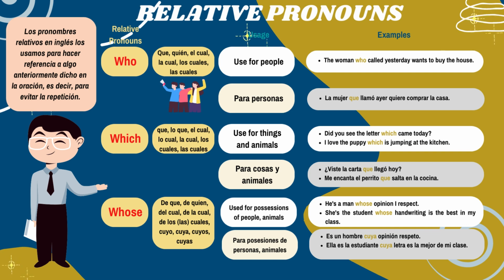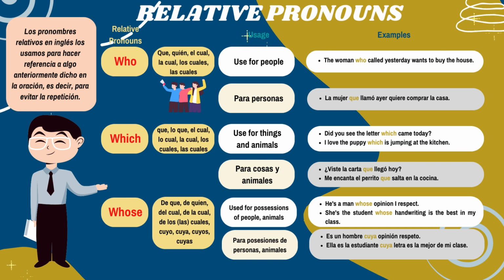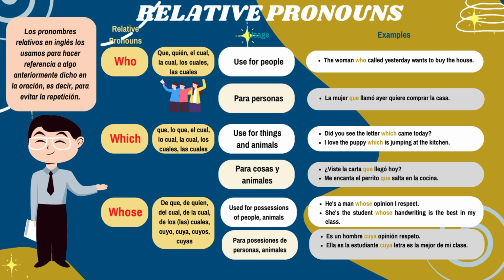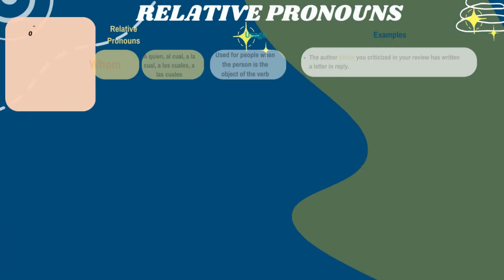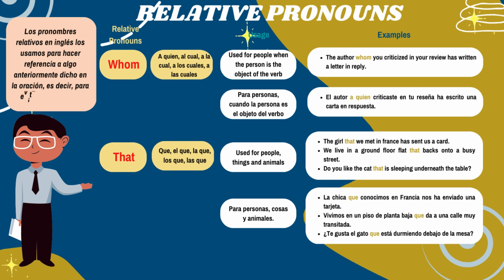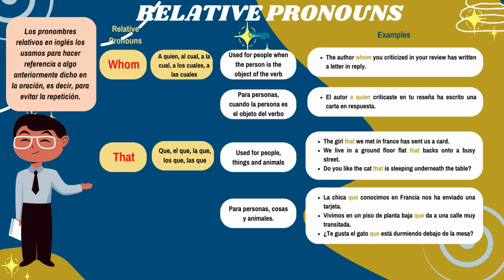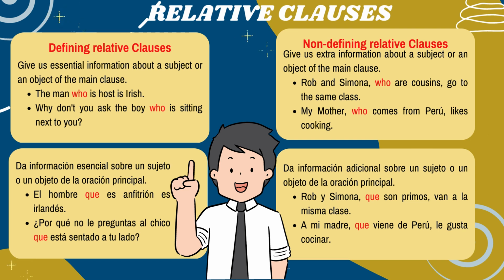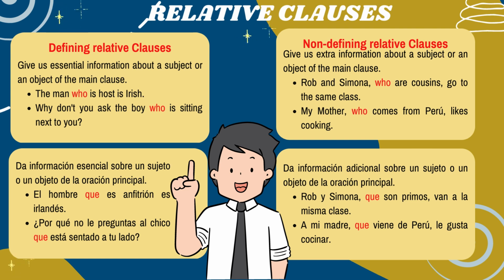Relative Pronouns and Relative Clauses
Saludos el día de hoy les comparto el tema de los pronombres relativos y cláusulas relativas más conocidos como: "Relative Pronouns and Relative Clauses"